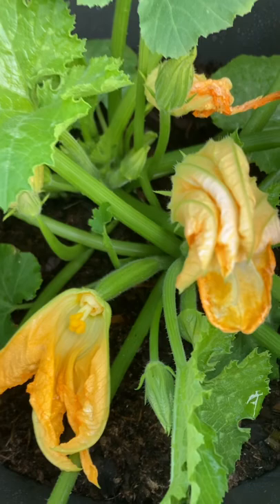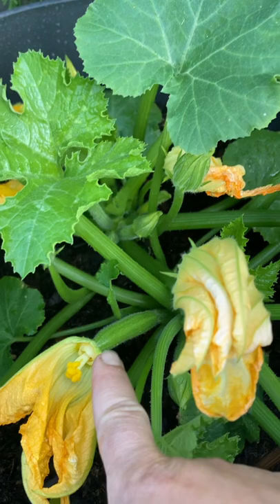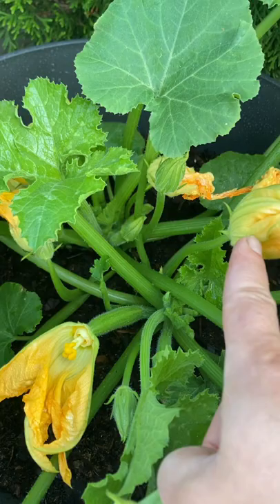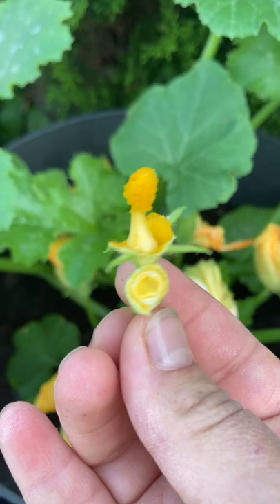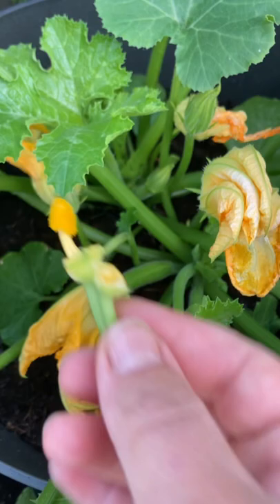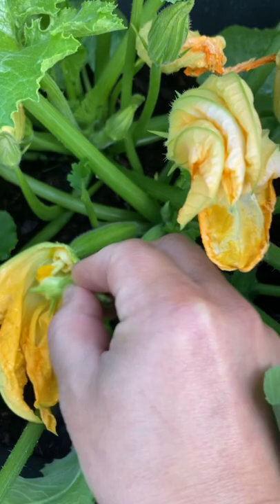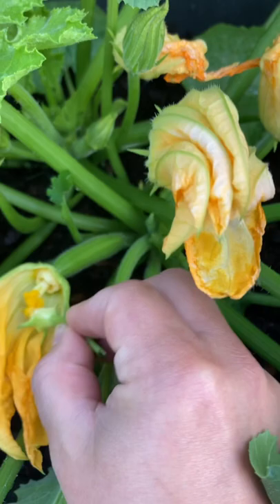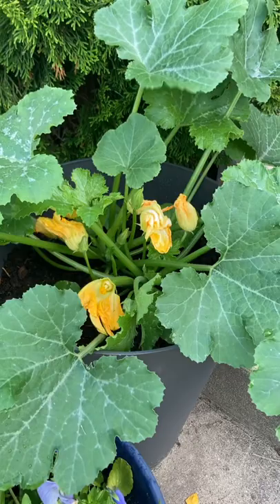How to Hand Pollinate Zucchini | Male vs Female zucchini flowers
If you have a ton of zucchini flowers but no harvest than maybe there is not enough pollinators around and you need to take matter in your own hands. Pretend you are a little bee 🐝